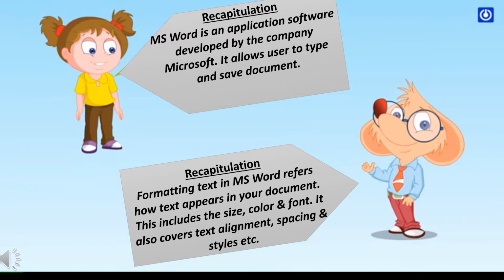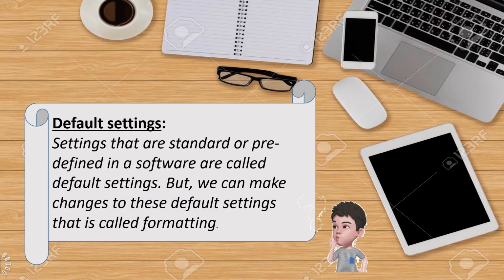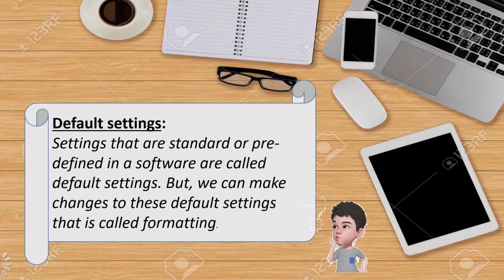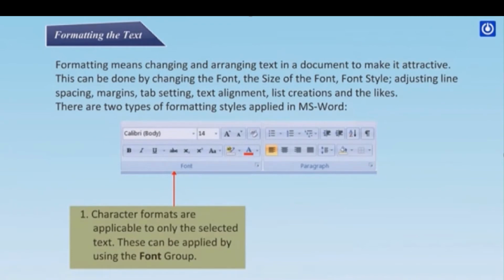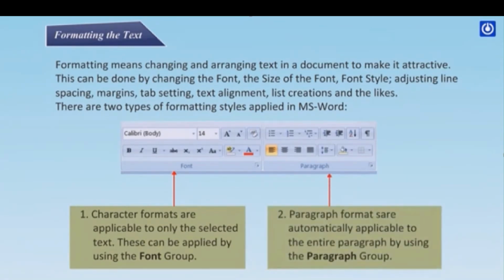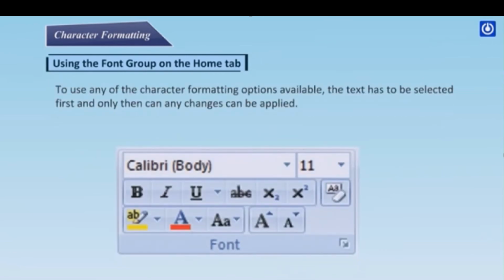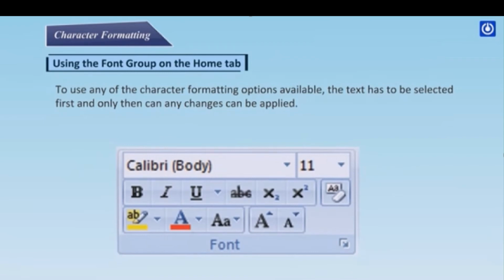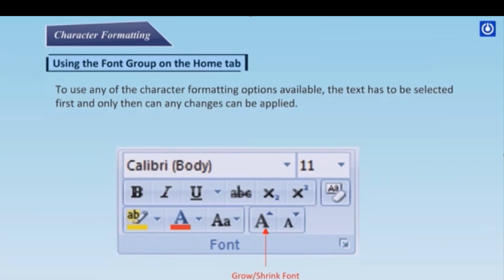Grade: 4 - Computer Science (Unit # 6: Formatting in Word 2013)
Unit # 6: Formatting in Word 2013